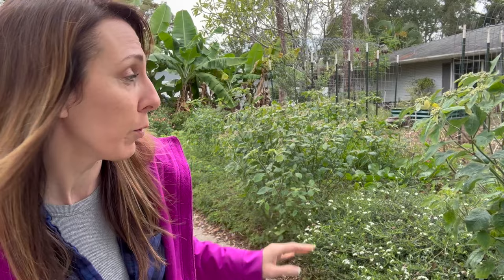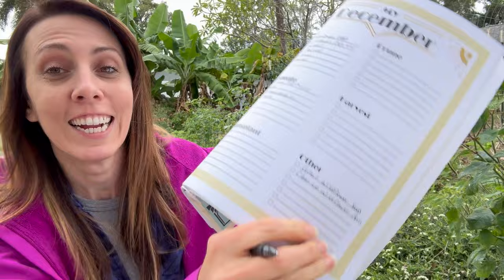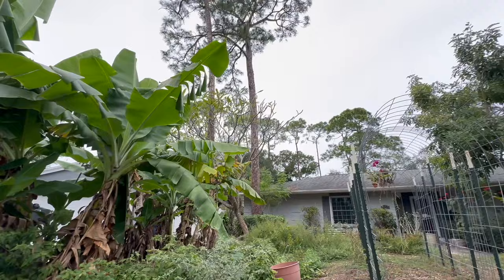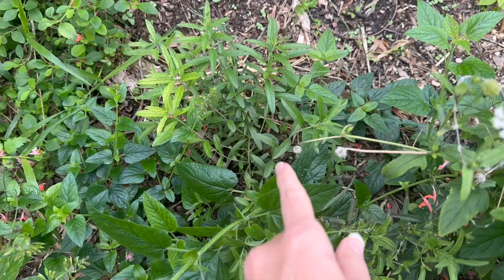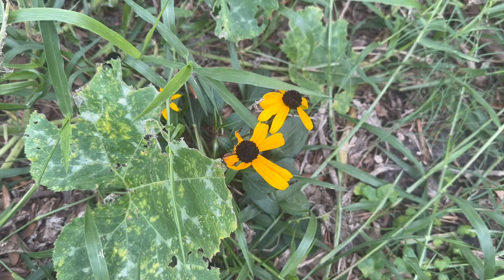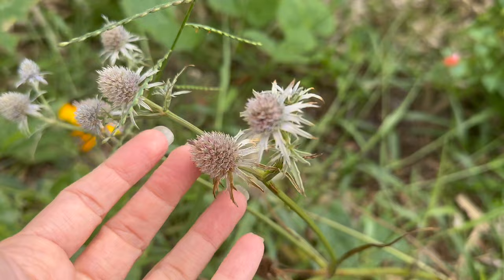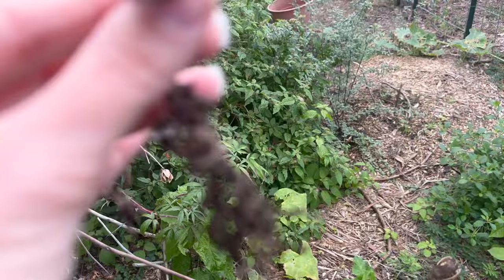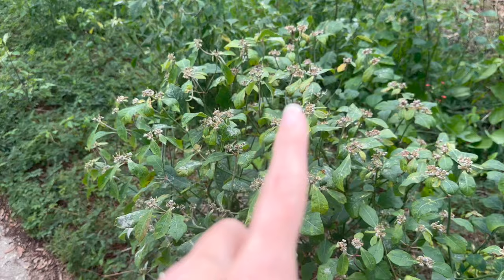Collecting Native Wildflower Seeds in my Florida Garden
Today we are going to collect native wildflower seeds from pollinators favorite plants! Join me in my Florida Garden as we look at Florida Native Plants in a Florida Winter Garden.
WILD FLORIDIAN GARDEN PLANNER
LINK TO VEGEGA RAISED BEDS

WILDFLORIDIAN
GARDEN TOOLS

PRUNING PLANTS
Micro Pruners